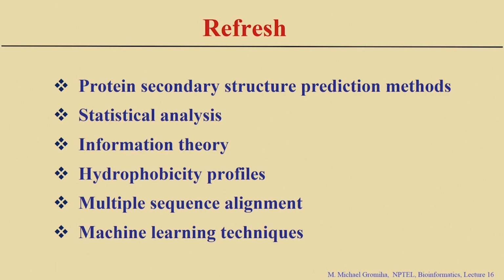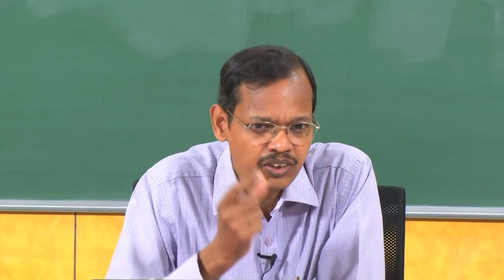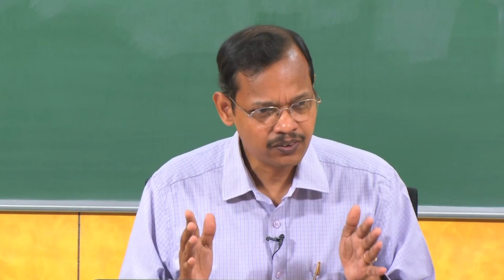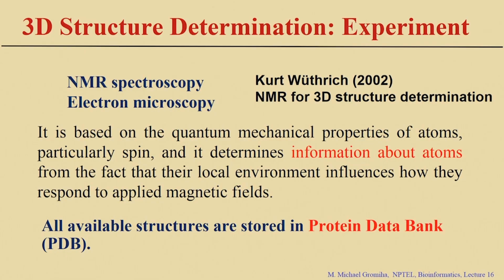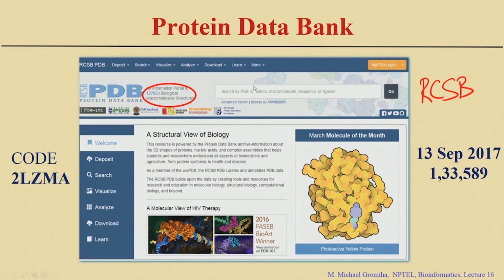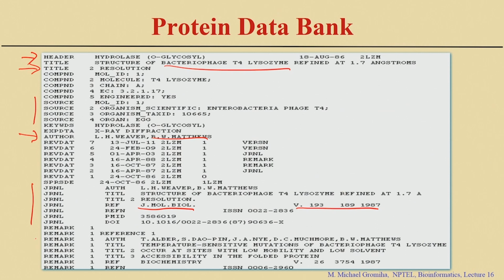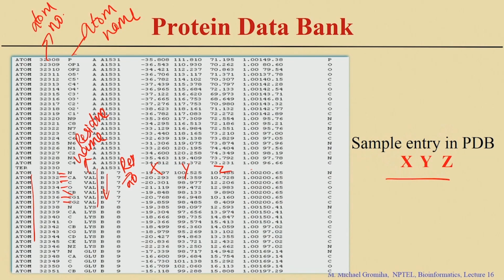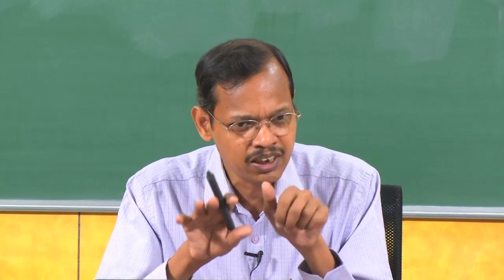Protein tertiary structure I